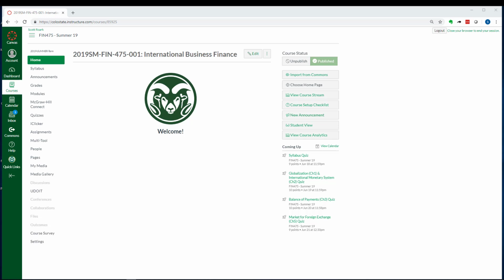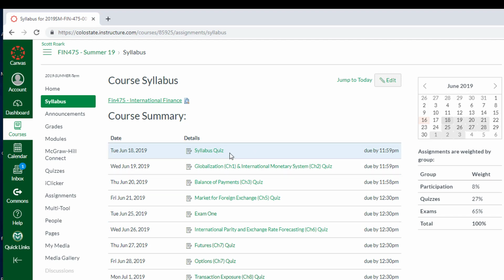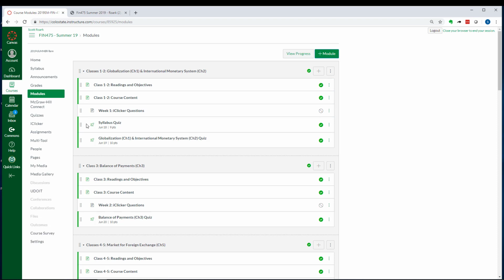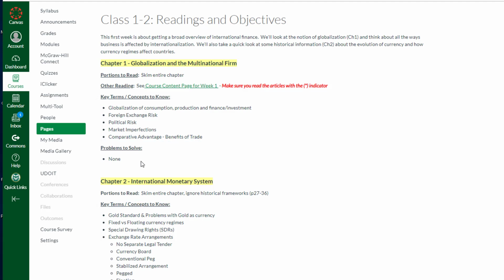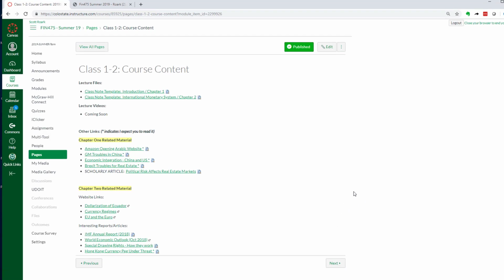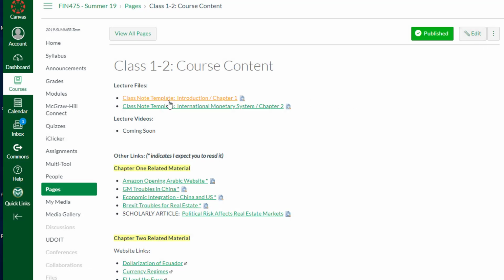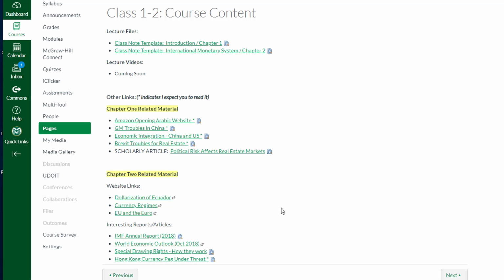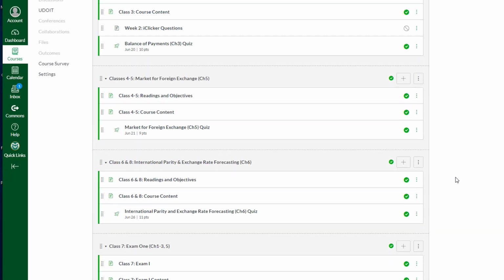Course Overview - FIN475